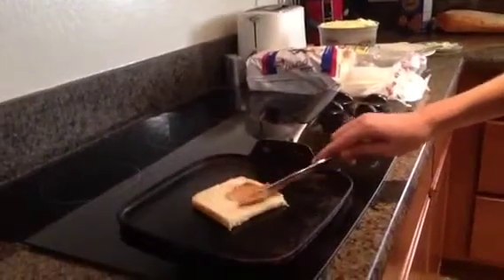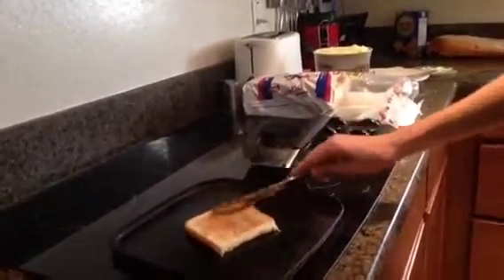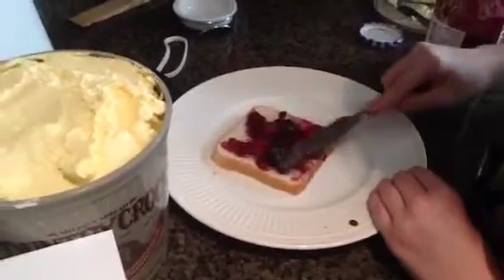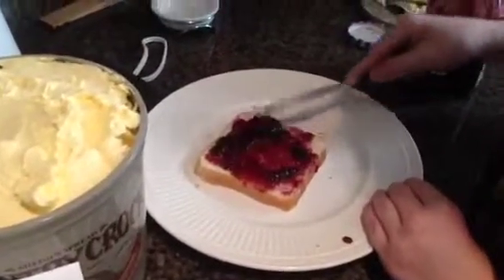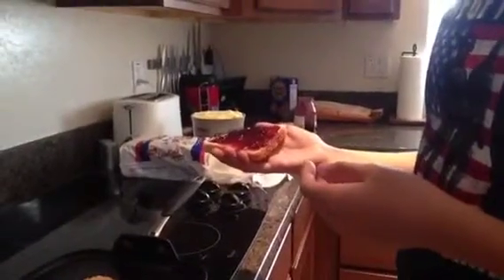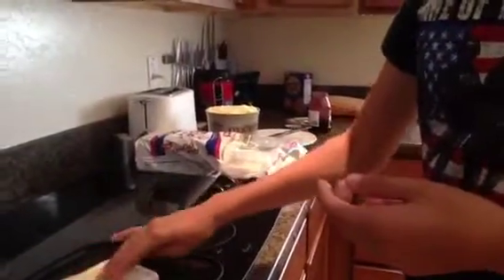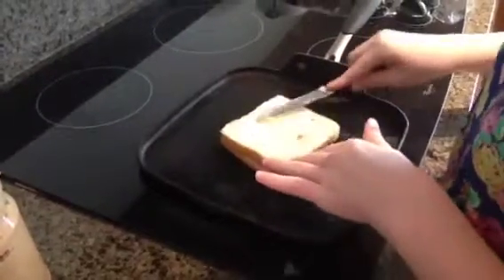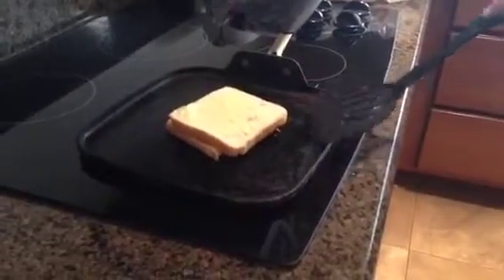Cooking Show Pt 1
Made using VideoFX app